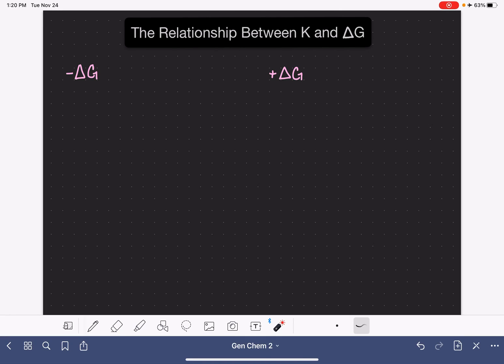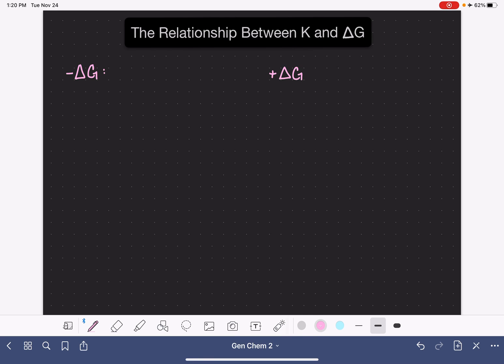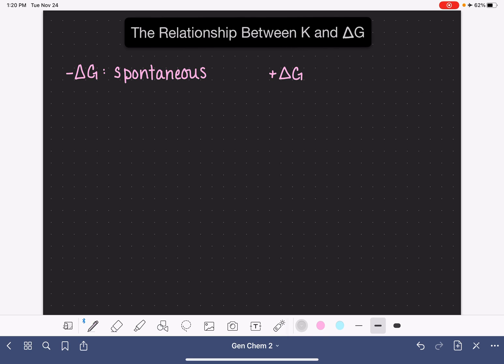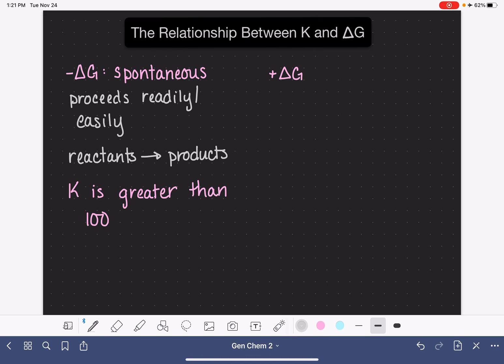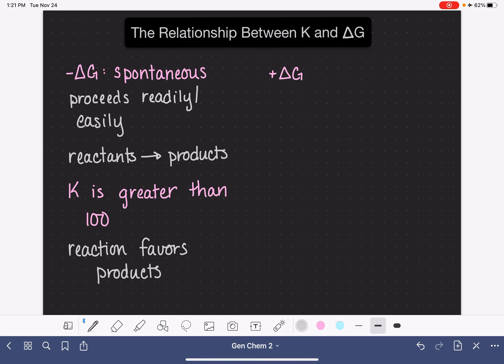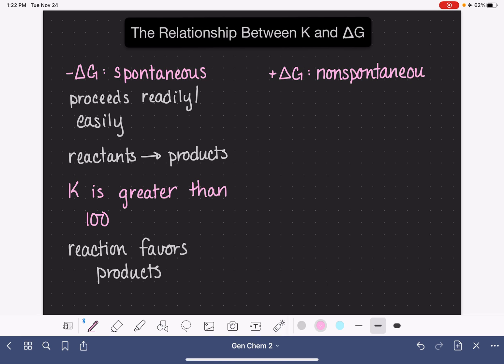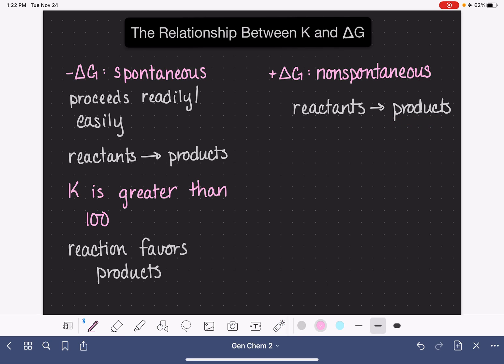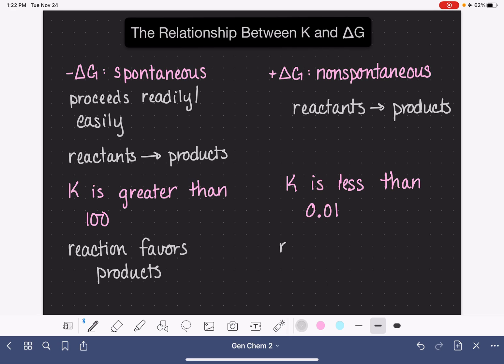12: The relationship between K and Gibbs free energy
Spontaneous reactions, with negative delta G values, have large equilibrium constants.  Non-spontaneous reactions, with positive delta G values, have small equilibrium constants.